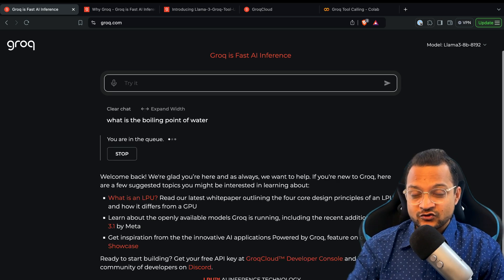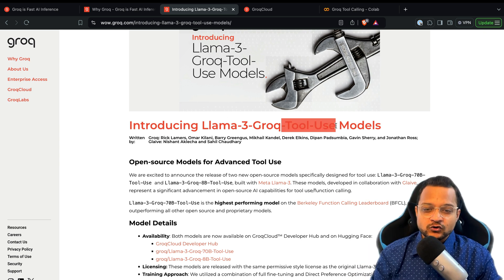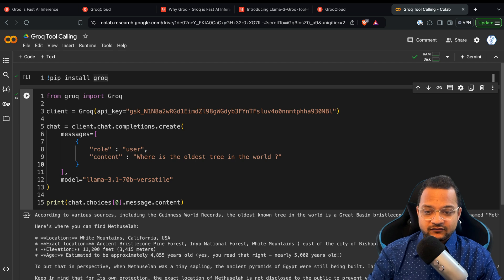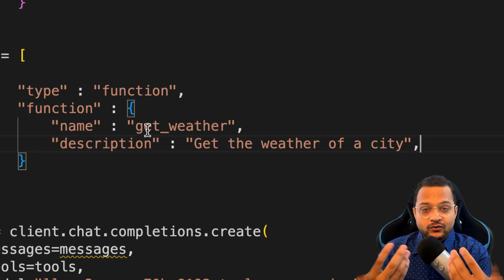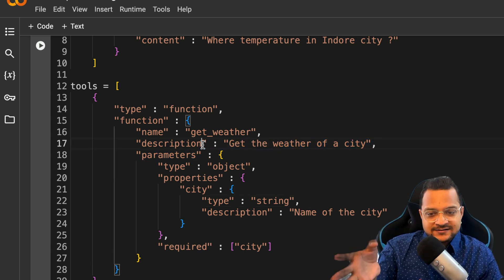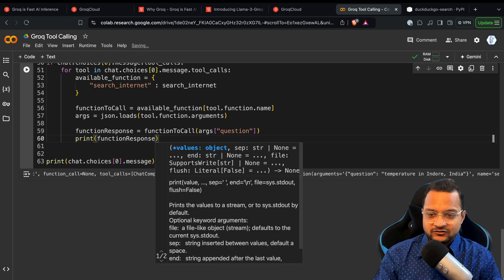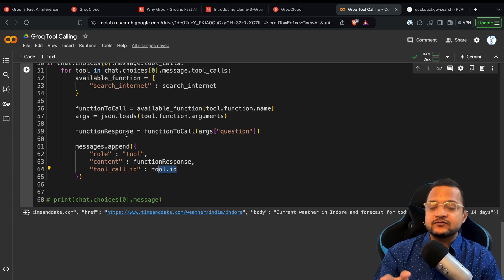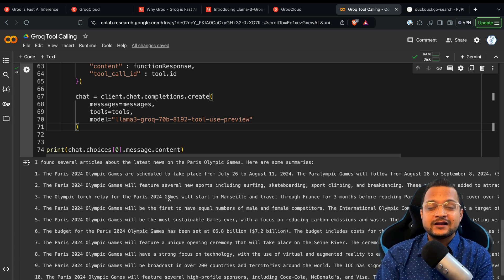Llama-3 - Groq - Tool - Use Model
In this video, I explain how Llama-3 integrates with Groq to enhance tool-use capabilities.
You'll learn how these models work together to improve AI interactions and streamline processes.
This video is ideal for anyone interested in the latest developments in AI technology.

➡️Chapters:
0:00 Introduction
1:08  Introduction to Groq
1:48 Tool-Use Model Explained
5:30 How to use the tool
17:25 Closing Thoughts